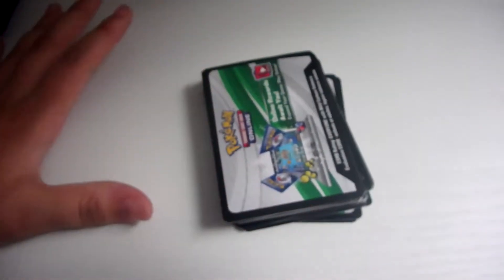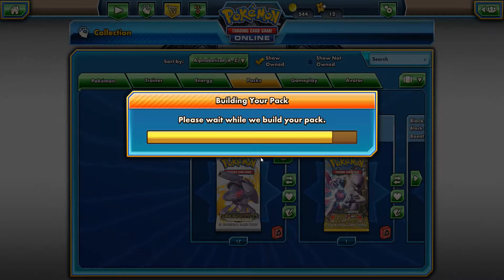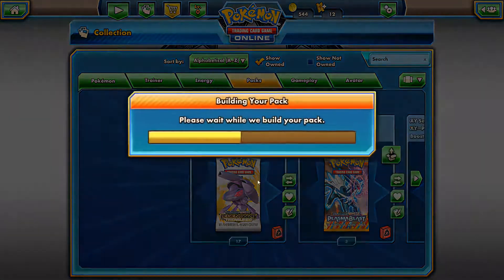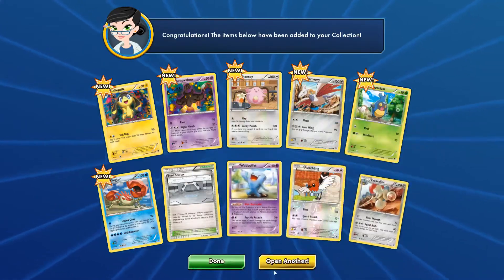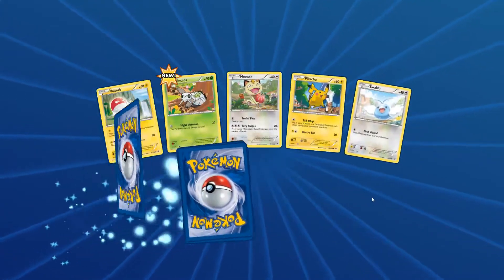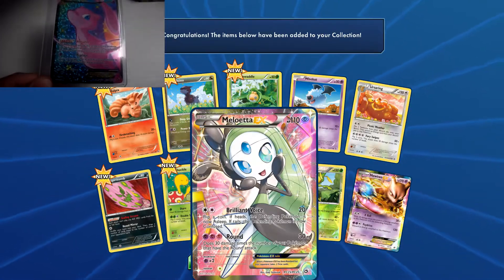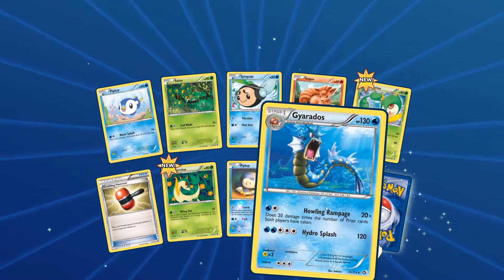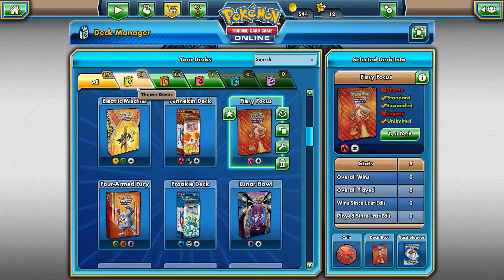Are You More Lucky Online? - OLD TCG Online Codes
Oh man, I so wish this was real, the pulls I get! I can only dream!